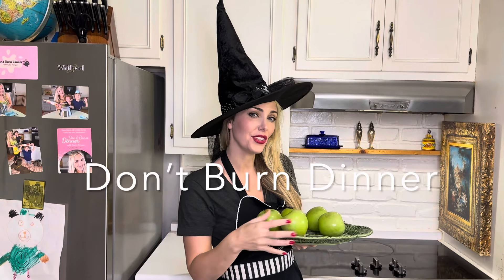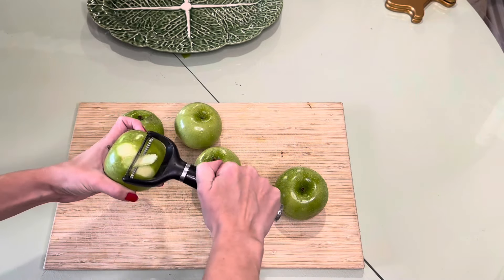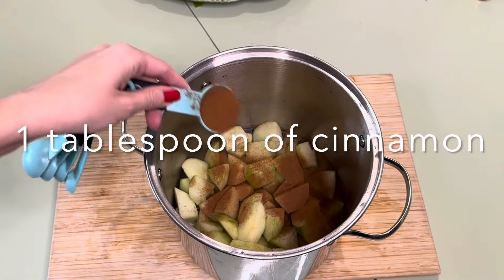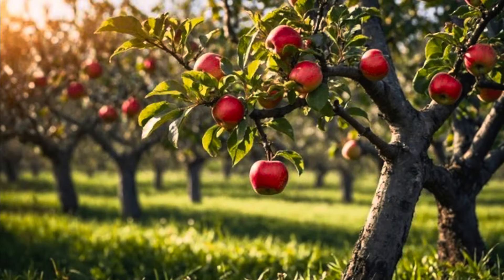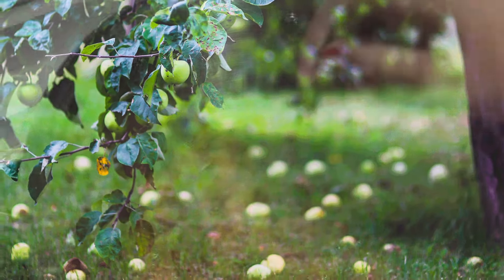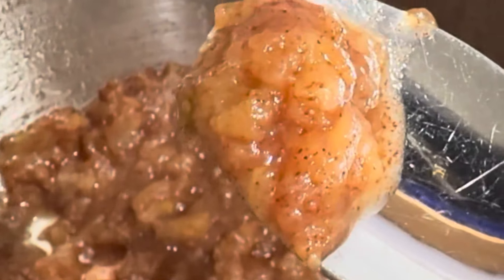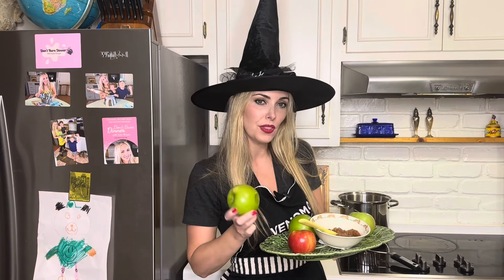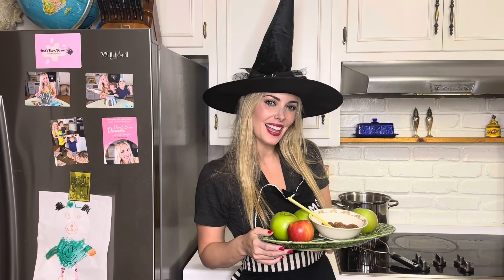ONLY **2 ingredient** APPLESAUCE in 15 minutes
2 ingredient Applesauce
5 apples
1 tbs cinnamon

Directions

Peel and cut apples into cubes
Put in stock pot then add about a 1/2 of water
Sprinkle on cinnamon evenly
Put lid on bring to boil then simmer 15-20minutes

If tender pour off excess liquid then mash with potato masher and serve chilled or warm.

This recipe is so easy it won’t feel like work or a chore. I’m here for you momma, we’re tired, we’re exhausted and overstimulated… so let me help you make dinner easy and fabulous. This would also be a great beginner recipe for a newlywed starting the journey into becoming a domestic goddess. If you make this, everyone will know you can cook. It’s nutritious and delicious making it perfect for a school night.